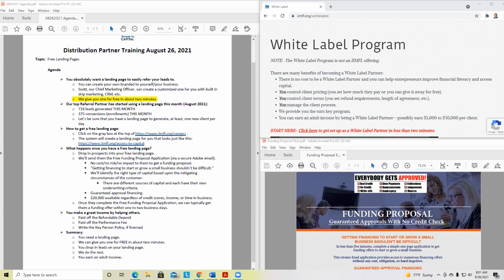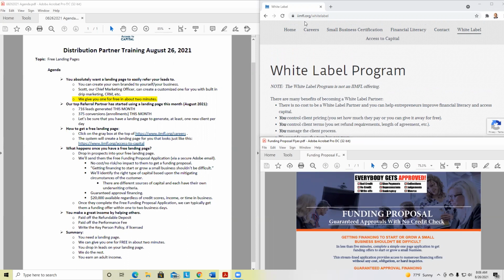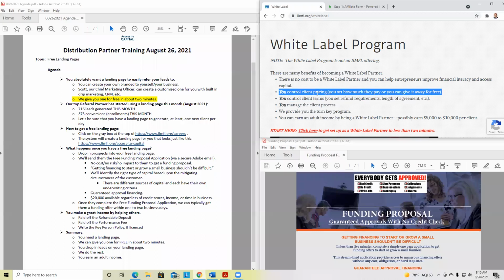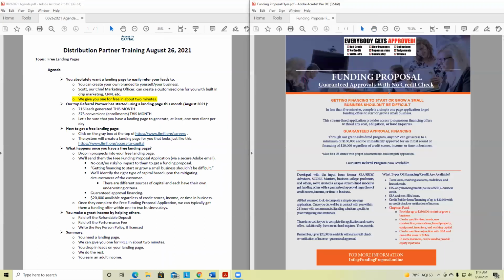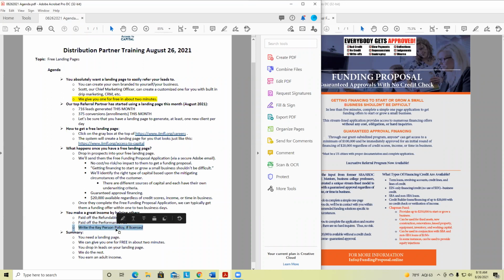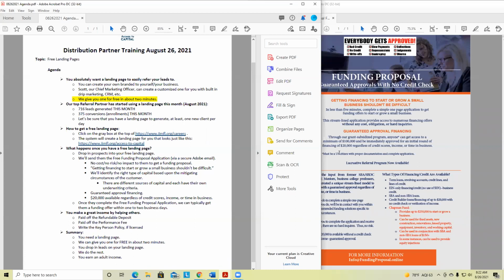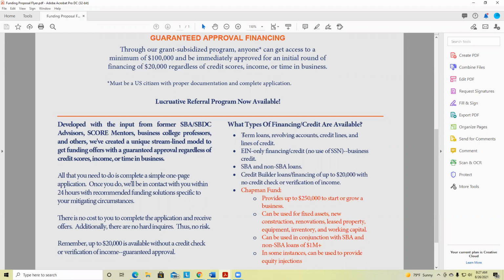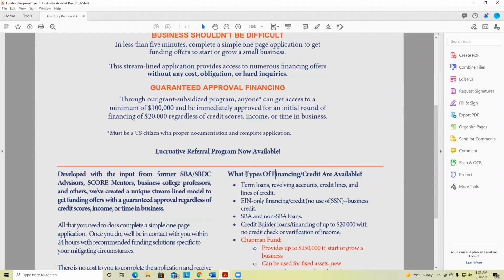Training: Free Landing Pages Now Available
A landing page is key for generating clients resulting in commissions.  Now, you can get a landing page fast and free.

Also, learn from a recent success story of one referral partner who has generated 716 leads and 375 conversions from his landing page in just one month!

Next step..sign up as a White Label Partner here (free and easy)